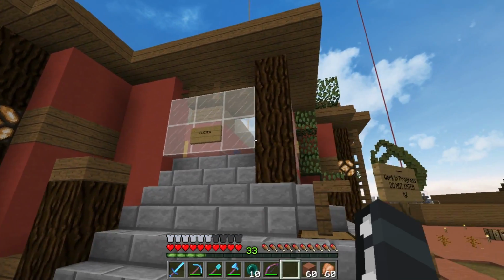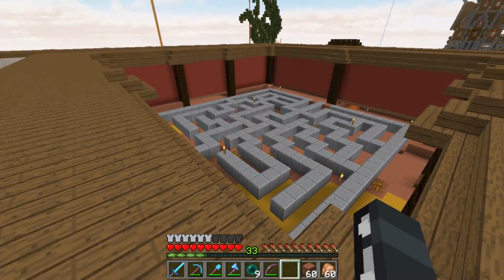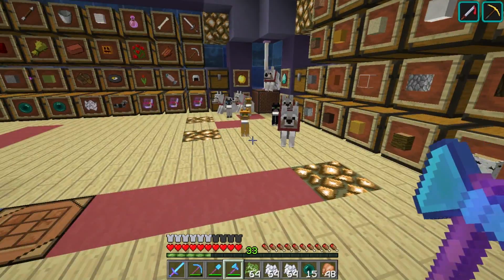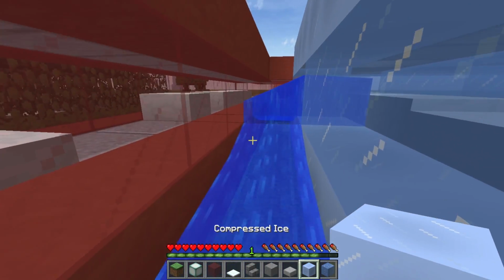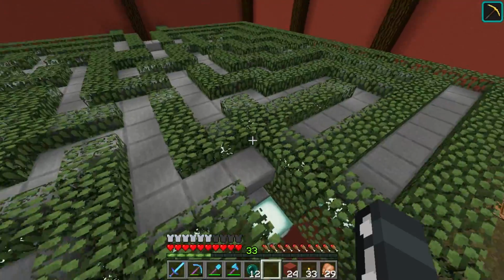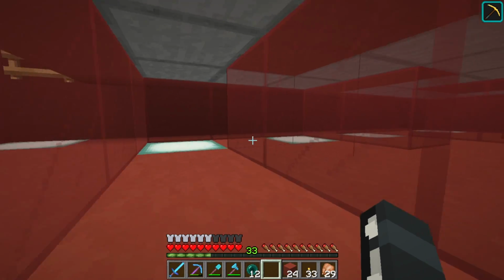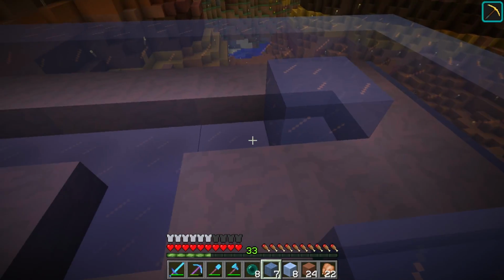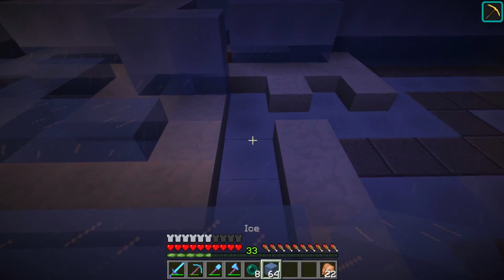Hermitcraft IV 091 | A-MAZEING ELYTRA MAZE | A Minecraft Let's Play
Today i'm playing on the Hermitcraft Season 4 Minecraft Server. This Episode we finish off the second of our two new Minecraft Mini Games in the Orange District. This time working on the 1 block tall Elytra Maze!

Hermits ➤